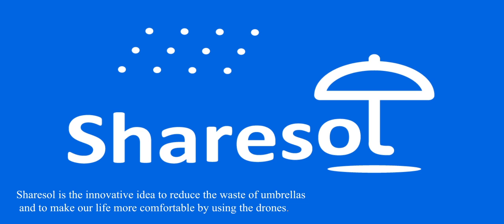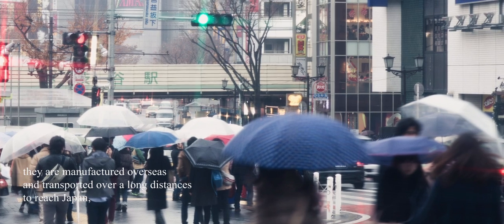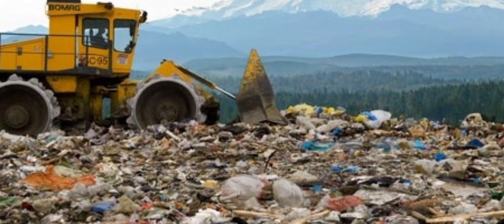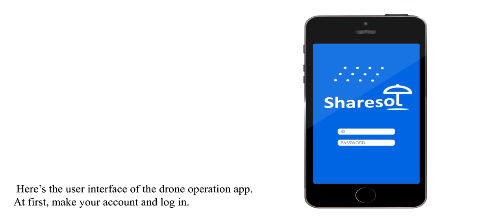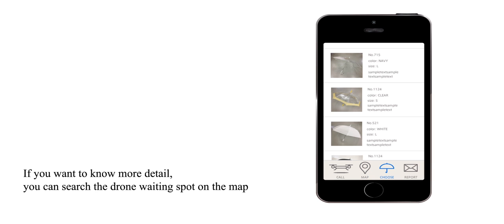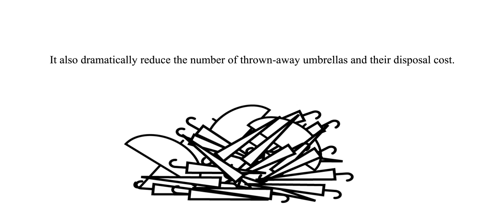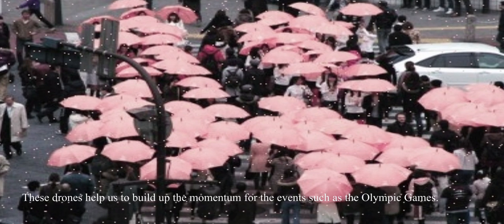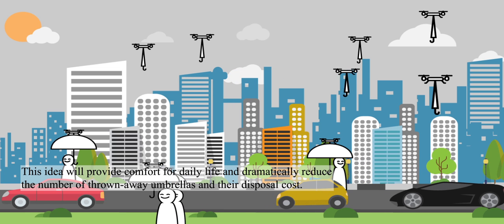Sharesol Presentation Video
Tsinghua University

We are a team from Sapporo City University in Japan.

Team name : Takarakuji

Members:
Yuki Kaneko
Yuki Tanisugi
Fukuko Minoshima
Shiori Miyamachi

reference
designed by GraphiqaStock - Freepik.com